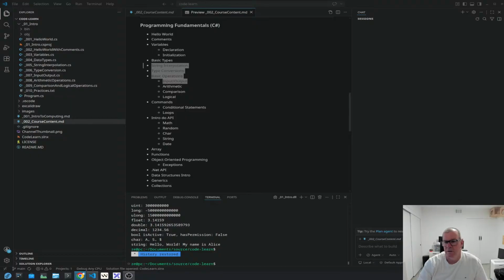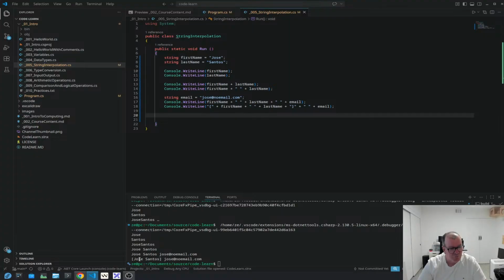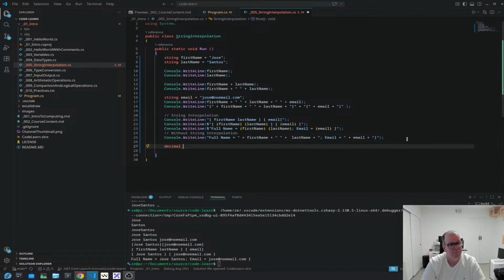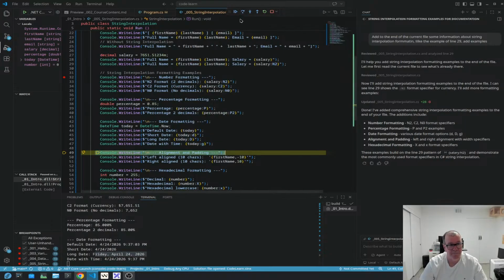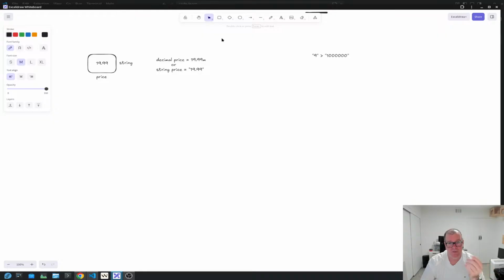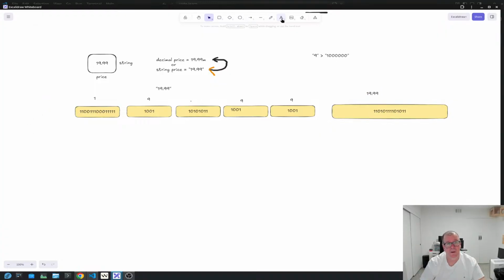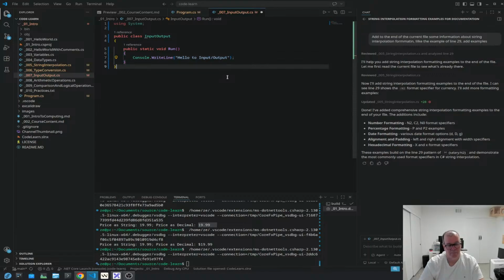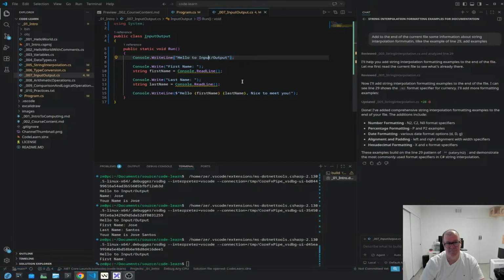Class #9: String Interpolation, Type Conversions and Input/Output